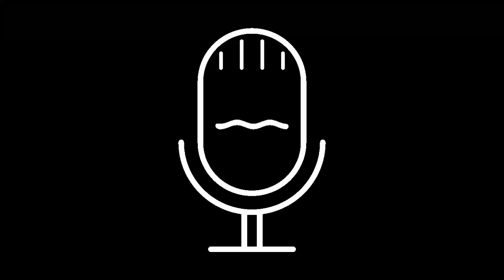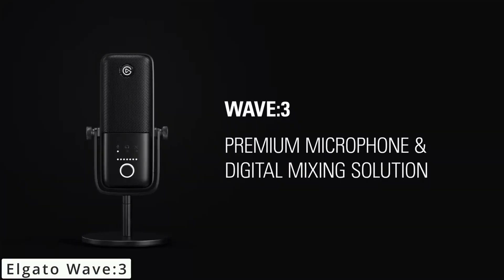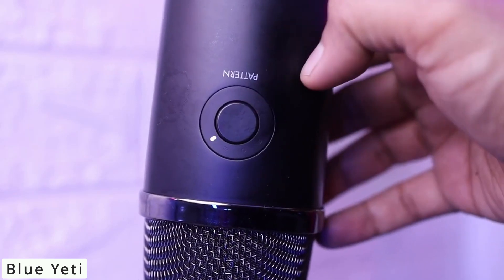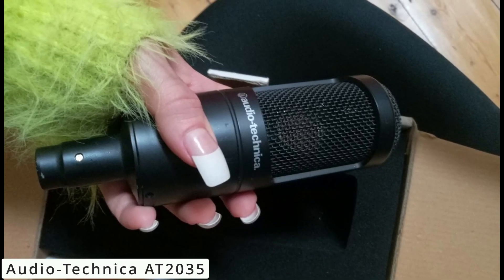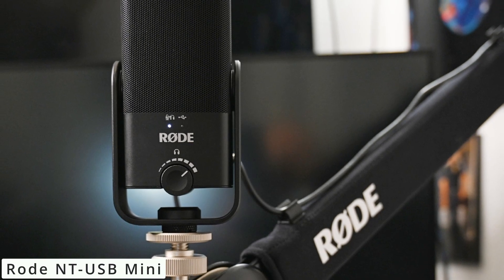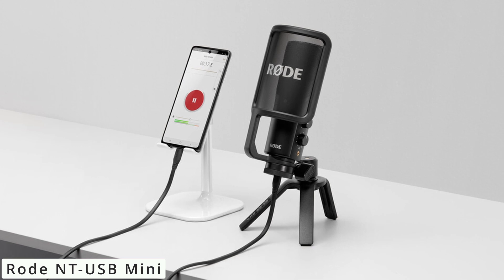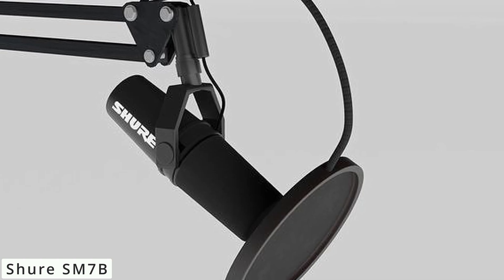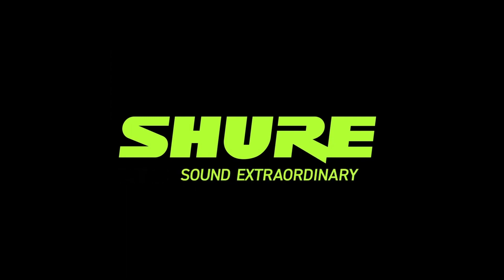Audio Revolution: Unleashing the Power of the TOP 5 Best Mics in 2023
Elgato Wave:3
Blue Yeti
Audio-Technica AT2035
Rode NT-USB Mini
Shure SM7B

FOR INDIA 👇
Elgato Wave:3
Blue Yeti
Audio-Technica AT2035
Rode NT-USB Mini
Shure SM7B

we dive into the future of audio recording technology by showcasing the top 5 best microphones of 2023. Get ready to be blown away by the audio revolution as we unleash the power of these incredible mics.
Join us as we explore the cutting-edge features, superior sound quality, and unparalleled performance that these top-of-the-line microphones offer. From studio recordings to live performances, these mics have been meticulously engineered to deliver crystal-clear and professional-grade audio.
Take a closer look at each microphone as we delve into their unique characteristics, specifications, and innovative designs. Discover how these mics are revolutionizing the way we capture sound, enhancing the recording experience for musicians, voiceover artists, podcasters, and content creators.
Our expert team will guide you through detailed demonstrations and comparisons, highlighting the strengths and versatility of each microphone. From highly sensitive condensers to dynamic mics built to withstand even the most energetic performances, we leave no stone unturned in showcasing the best options available in the market.
Whether you are a professional audio engineer or simply an enthusiast looking to take your recordings to the next level, this informative and engaging video will provide you with all the necessary insights to make an informed decision.
Stay ahead of the curve and join us in experiencing the audio revolution of 2023. Witness the power and precision that these microphones bring to every recording session and unlock your true creative potential. Get ready to be amazed by the exceptional sound quality and performance that these top 5 best microphones deliver.